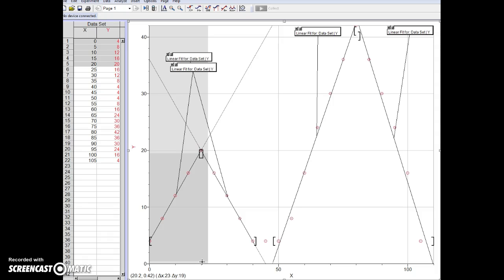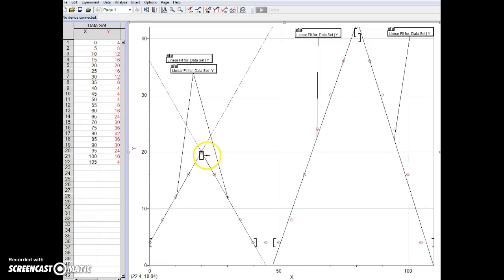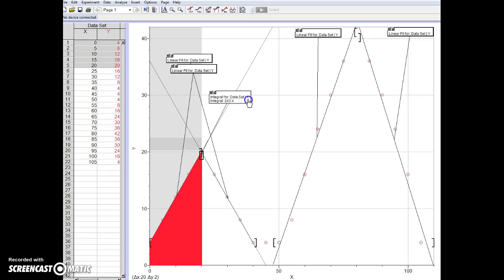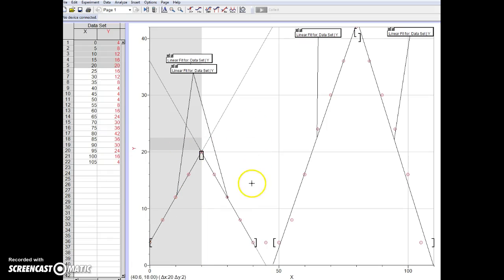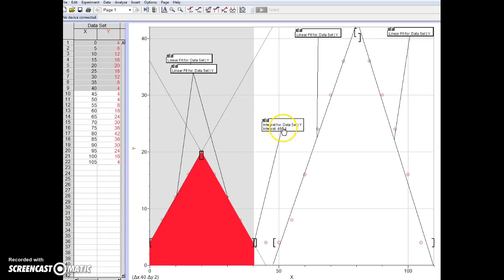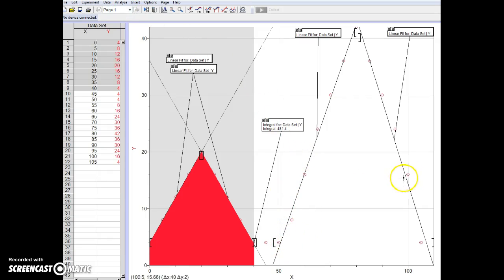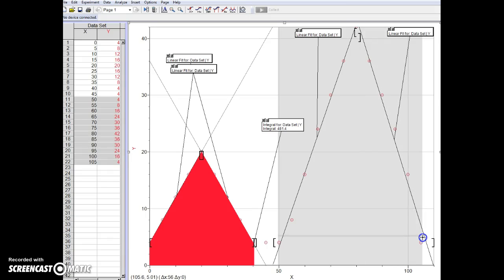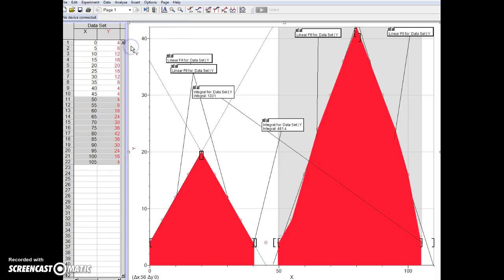Logger Pro: Integrating to find the area under a curve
If you have a function that you want to integrate, following these instructions in Logger Pro 3.10 will enable you to quickly find the area under a Logger Pro curve.  Useful for any signal that varies unpredictably with time, like the output of a Gas Chromatograph.